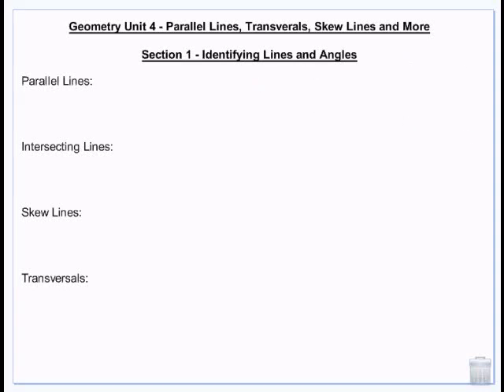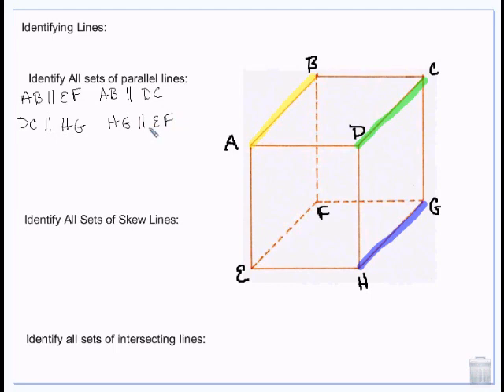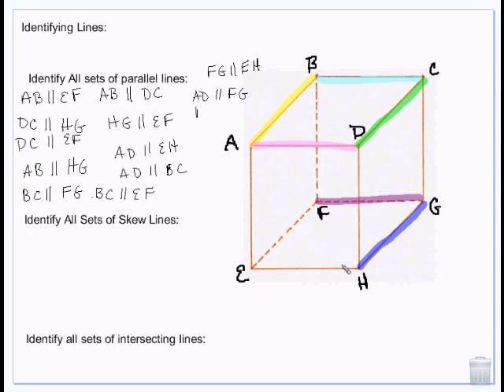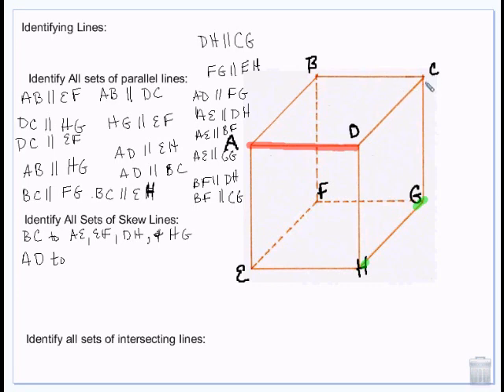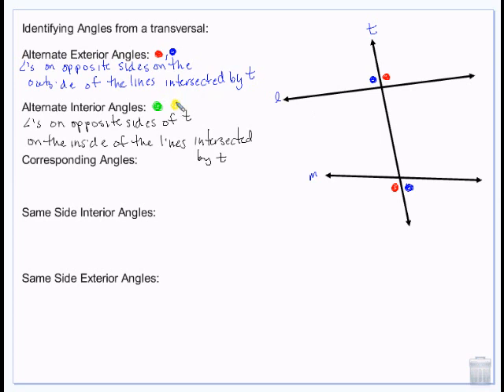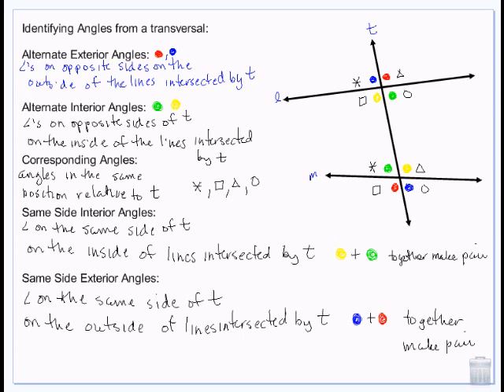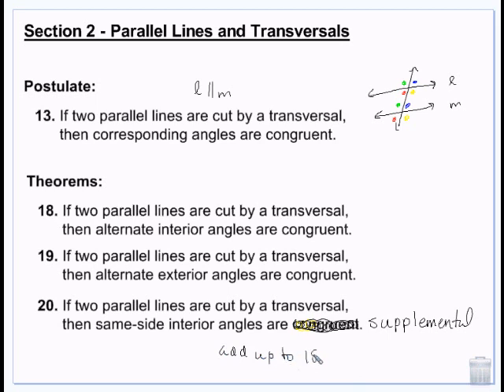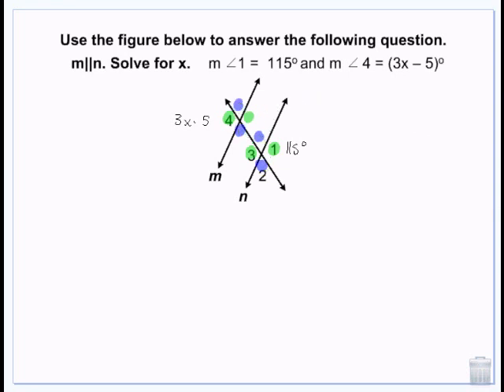Geometry: Parallel, skew and intersecting lines, transversals, angle pairs 10-21-13